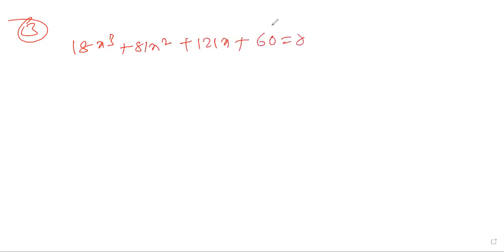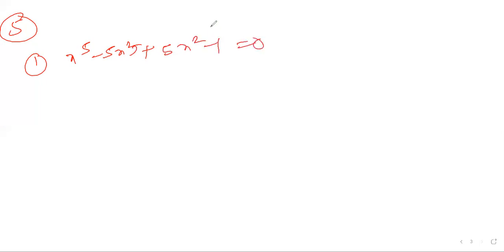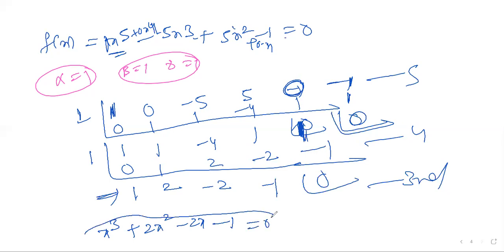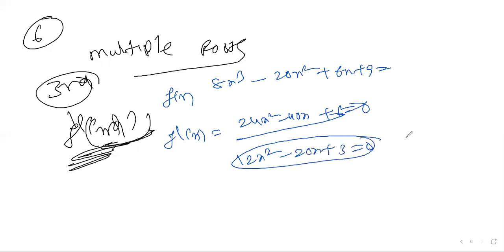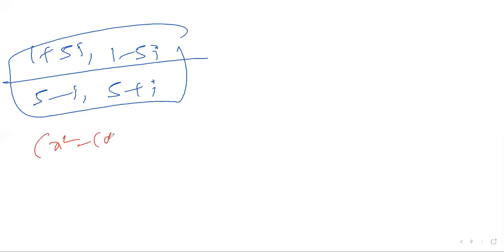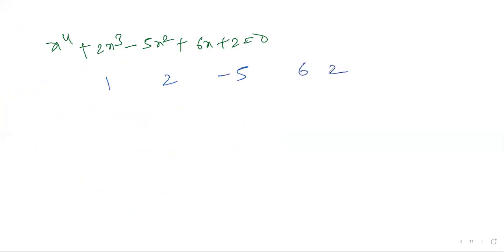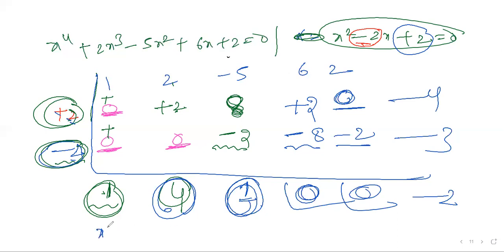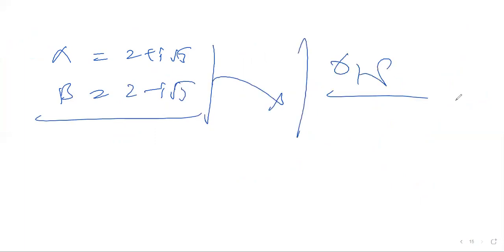INTER MATHS II A 4 - THEORY OF EQUATIONS CLASS - 6